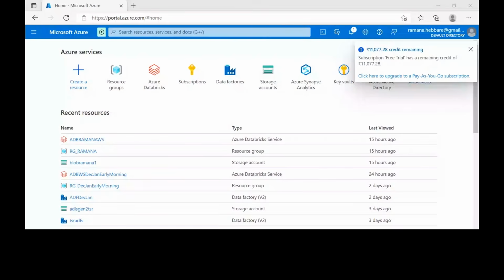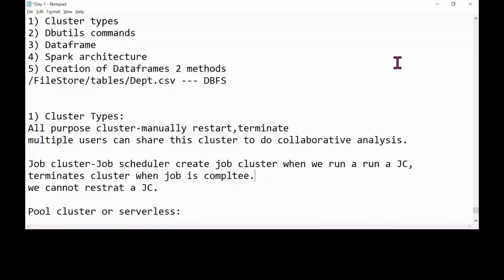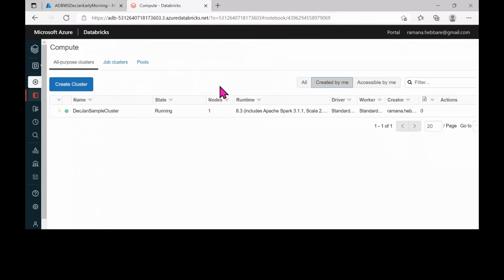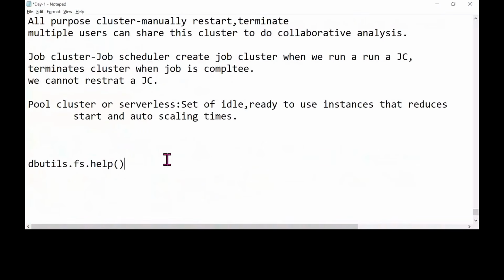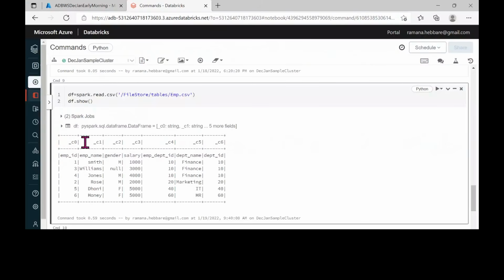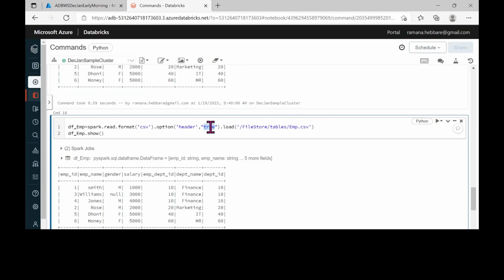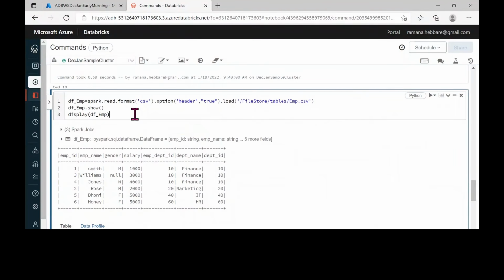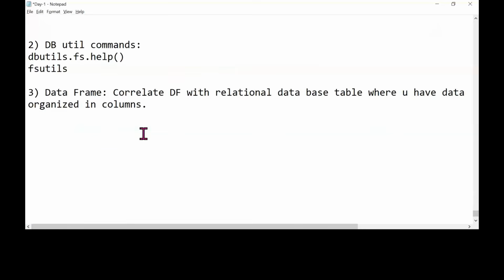Azure Data Training(ClusterTypes,DButil cmds,Spark Architecture.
Azure Data Training(ClusterTypes,DButil cmds,Spark Architecture.mp4) (1)